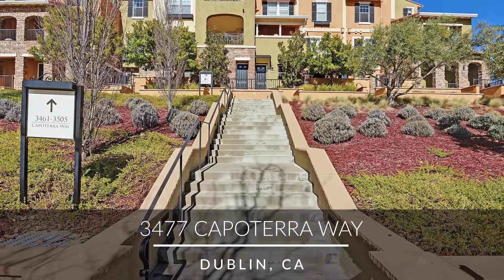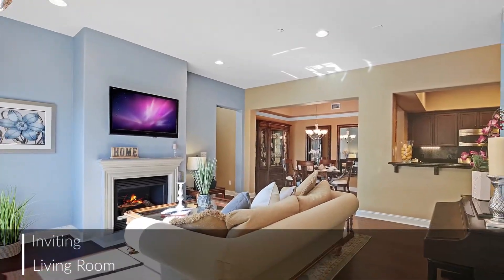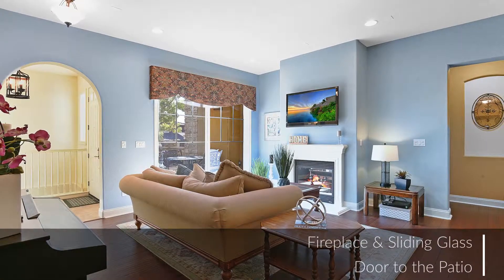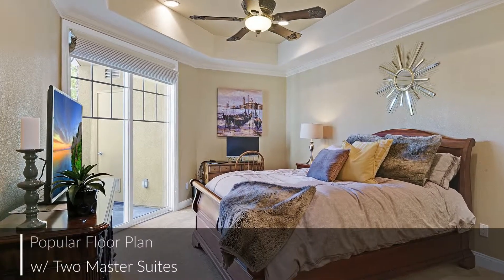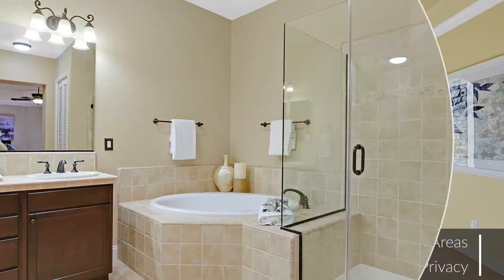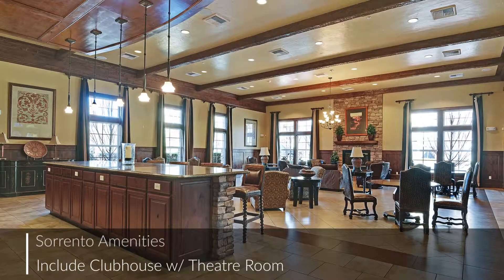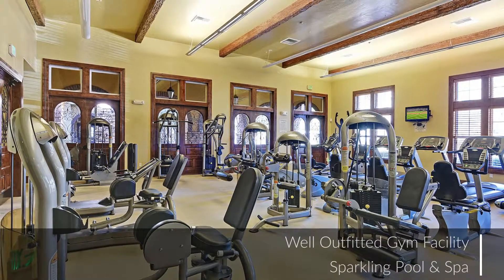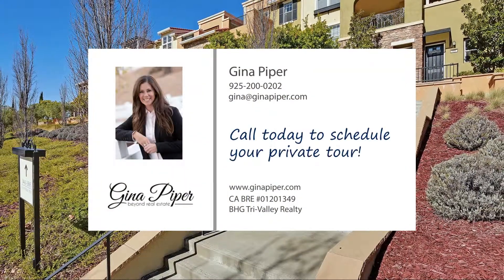3477 Capoterra Way, Dublin by Gina Piper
Gorgeous single story condo in Dublin Ranch’s highly desired Sorrento neighborhood. This rarely available and popular floor plan features 2 master suites, each with a large walk-in closet and luxurious bathroom. The suites are separated by the common living areas and provide plenty of space and privacy. The upgraded kitchen included tile floors, granite counters, stainless appliances, a gas range, and overlooks the inviting family room and formal dining area, making it perfect for hosting guests. You will love the many amenities offered by Sorrento, which include a clubhouse with theatre room, sparkling pool and spa and well outfitted gym facility. The convenient location is great for commuters and provides easy access to highways 580, 680, 84, BART, the ACE Train and tech bus pick-up locations. This lovely home is also nearby Hacienda Crossings, several shopping and dining options and highly rated schools. It’s also within an easy walk or bike ride to Emerald Glen Park, which includes an aquatic park, the farmer’s market, sports fields and more.